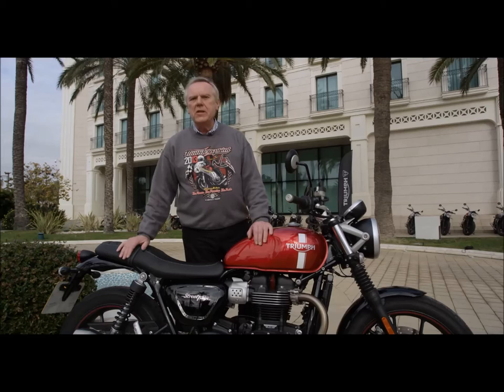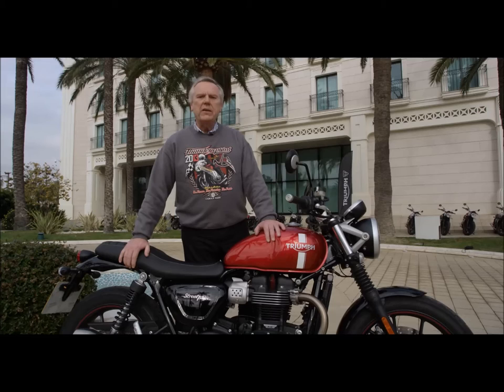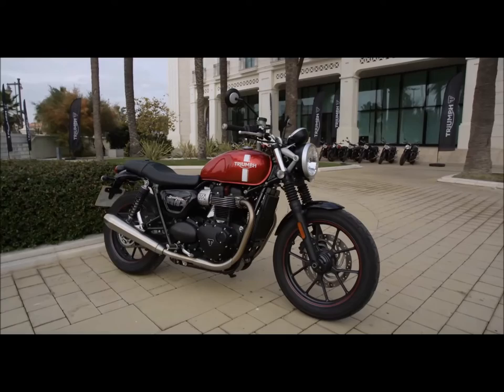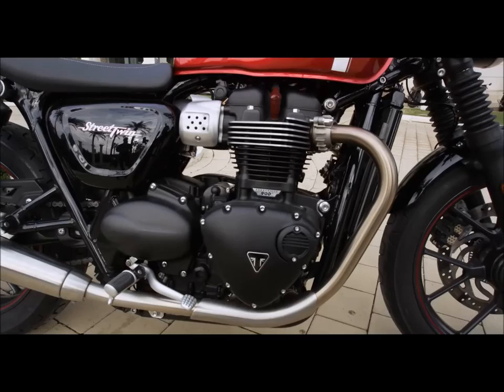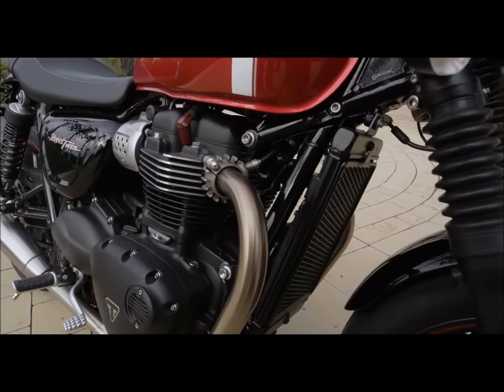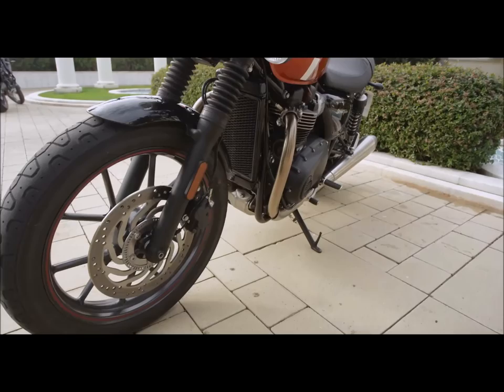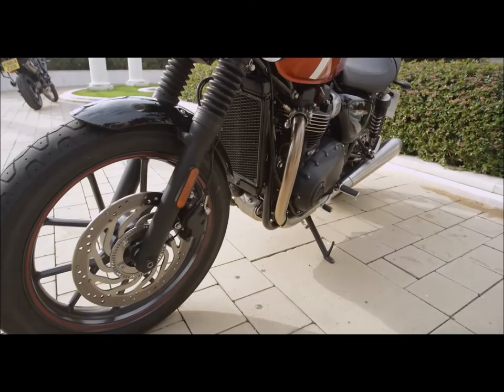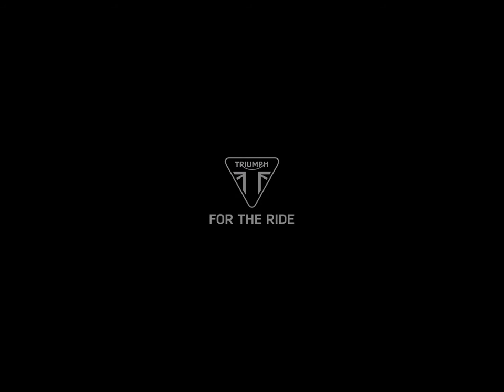Triumph Street Twin 2016 Review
Frank Melling went to Spain to test the all new Triumph Street Twin 900. Here's his report including exclusive action footage.